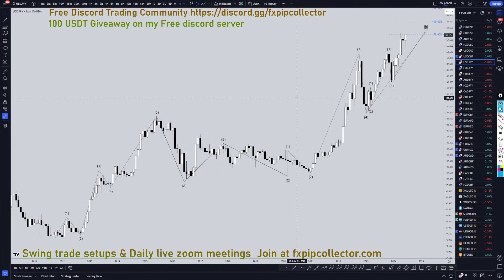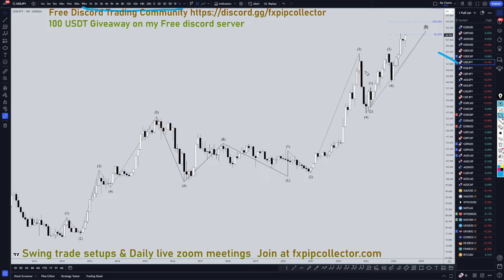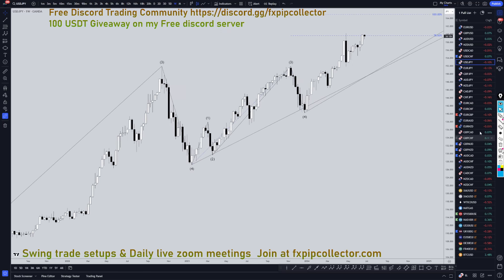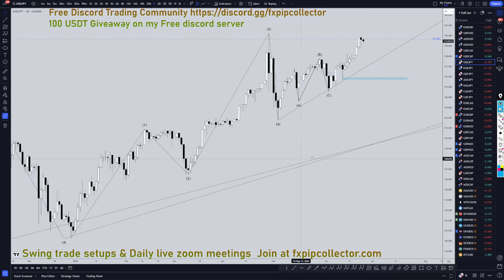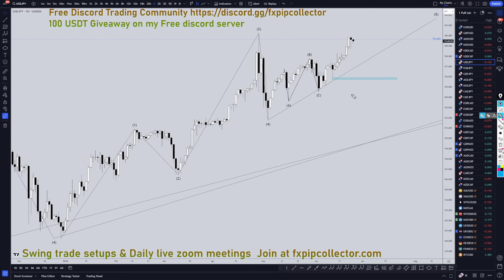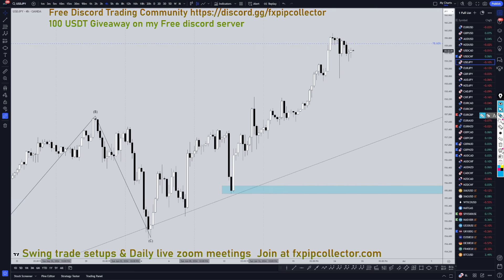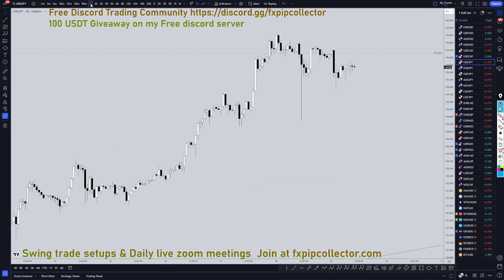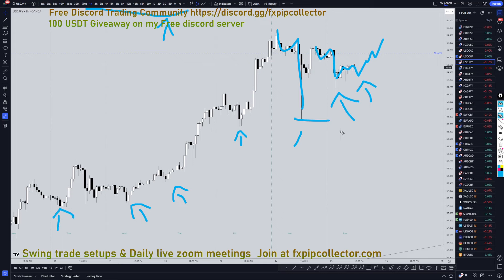Latest USDJPY Forecast and Technical Analysis for June 25, 2024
Hello Traders! Here is today's USDJPY technical analysis. I will be reviewing the USD/JPY forecast using Elliot Wave Theory and Fibonacci. Learn and earn at the same time by seeing all my swing trade entries at the time I take them.

Learn to read the market without indicators and utilize proper risk management when analyzing Forex pairs like USD to JPY.

This video is about USD/JPY Trading Strategies: June 25, 2024, In-Depth Technical Analysis & Forecast.